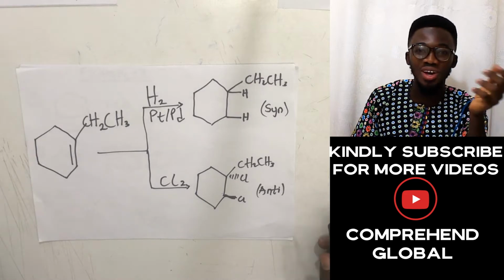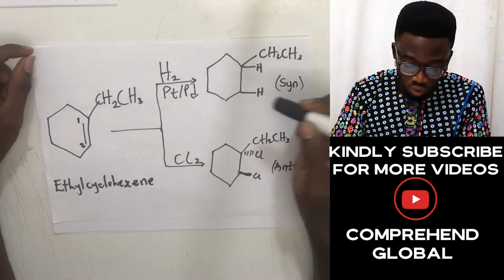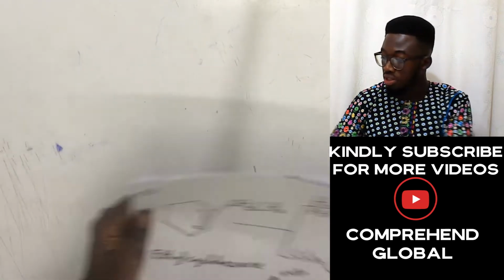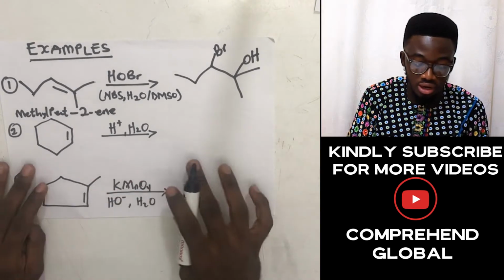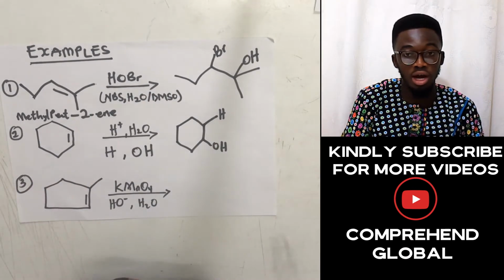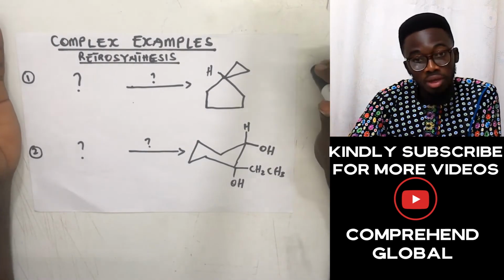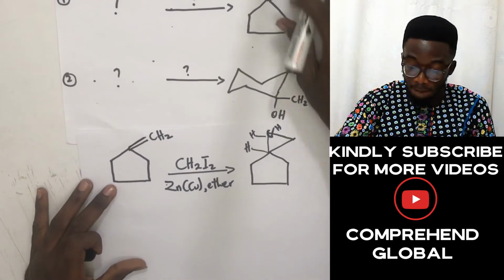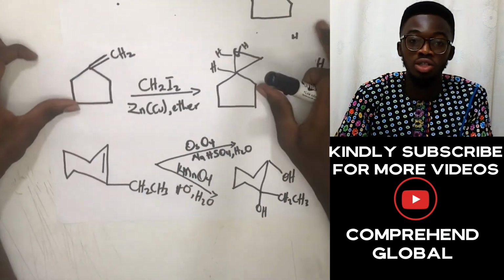WORKED EXAMPLES ON REACTIONS OF ALKENES - Comprehend Global